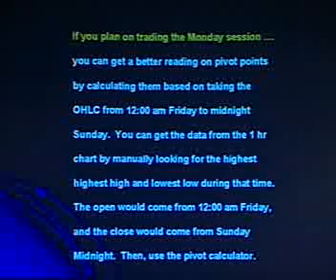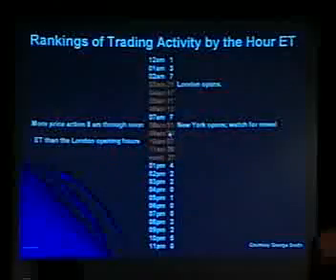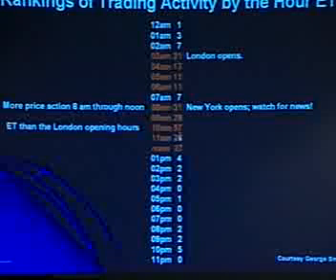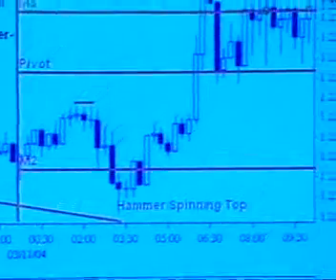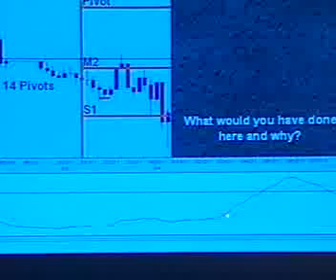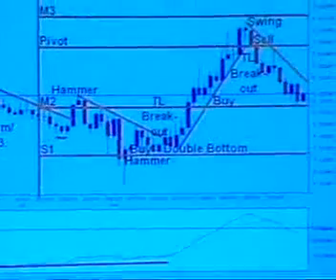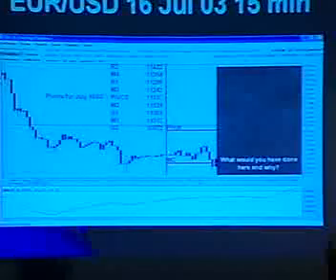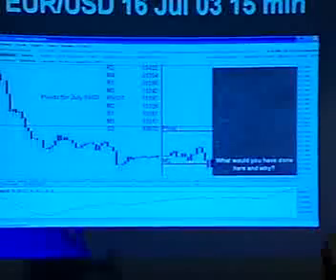Peter Bain Trade Currencies Like The Big Dogs 3 parte 1